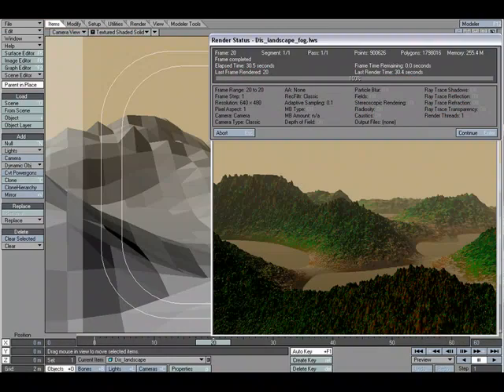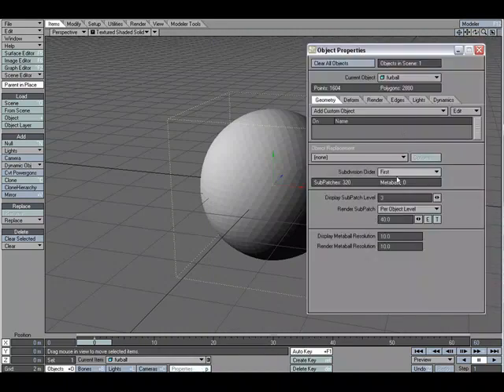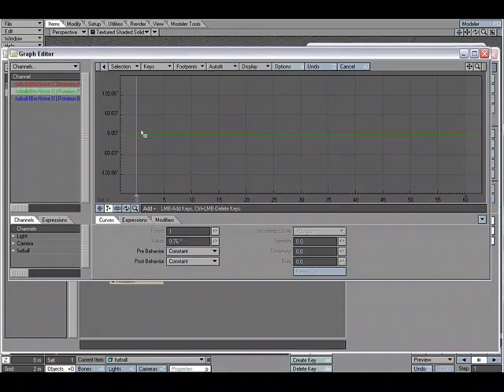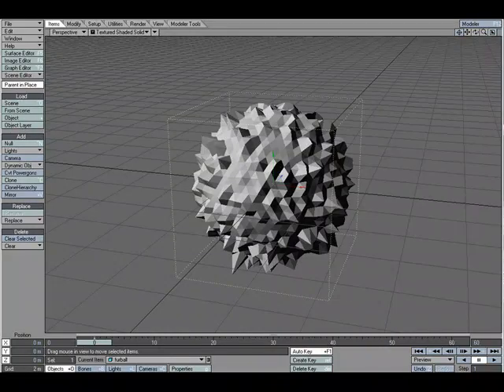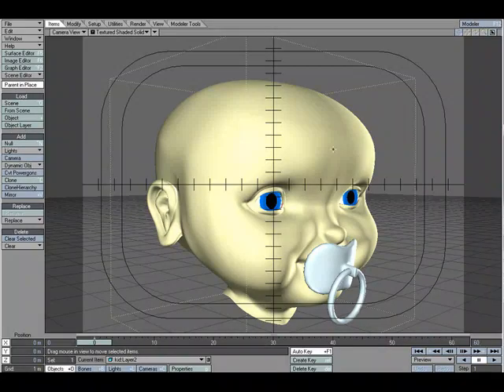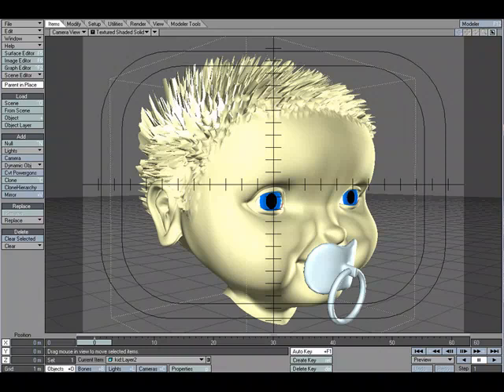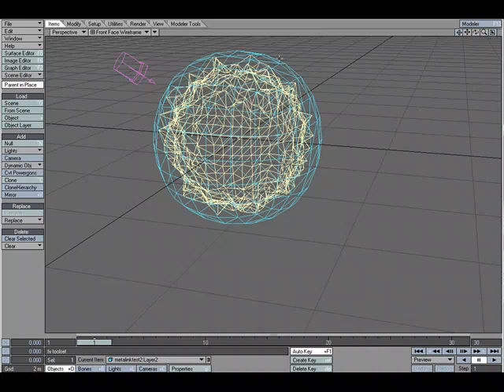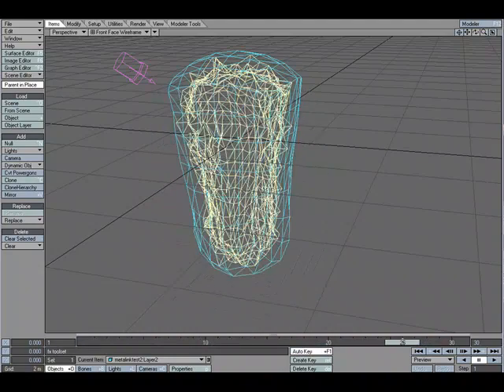LightWave 9 APS and Displacement Tools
Demo of LightWave 9 APS and Displacements: Fur and Hair Creation and Animation